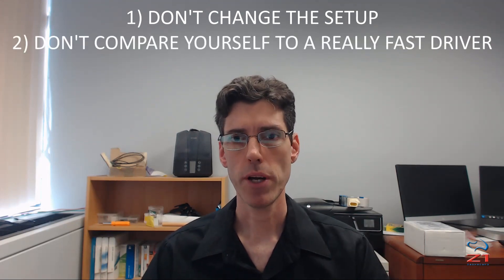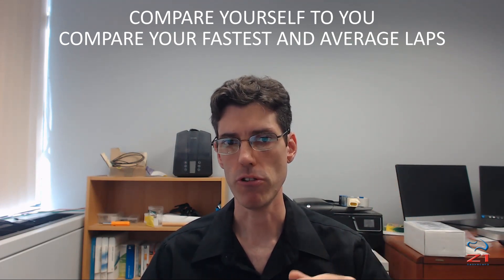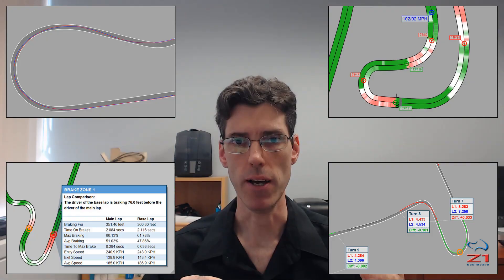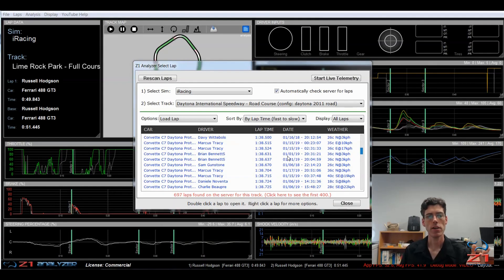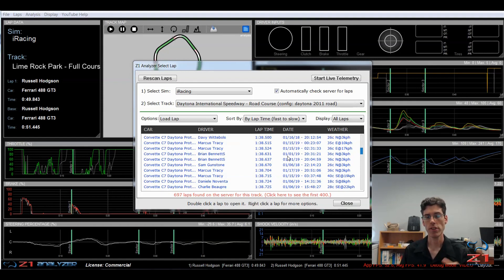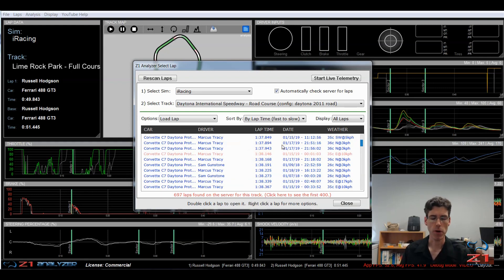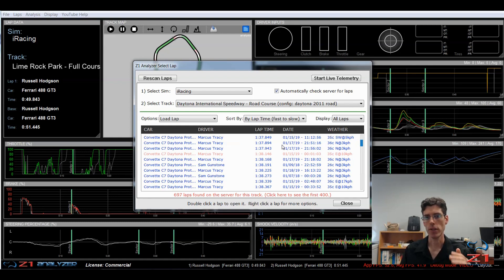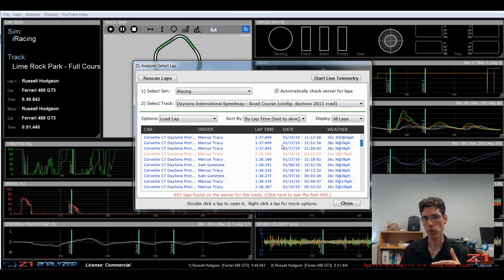Telemetry for Beginners - Part I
Are you a driver who is just getting started with telemetry and is wondering how to use it to become a faster driver?

This video explains the best ways to get into telemetry and to start improving your lap times.

Jump to:
Consistency: 0:31
How consistent do I need to be? 1:19
How do I become more consistent? 2:04
Next Steps: Comparing to someone else's lap: 4:26
Z1 Analyzer Select Lap Dialog (a very brief demo): 5:58
Final Thoughts: 7:30